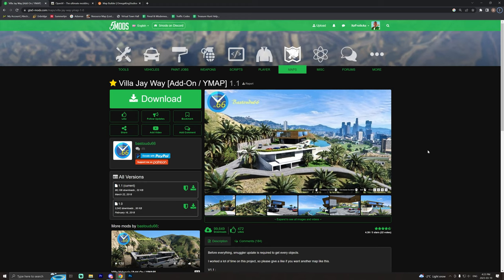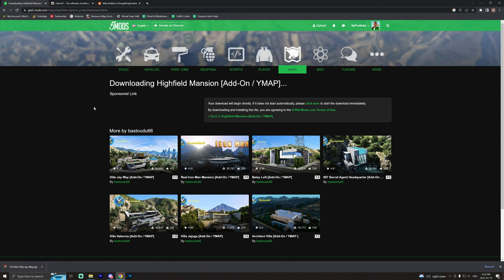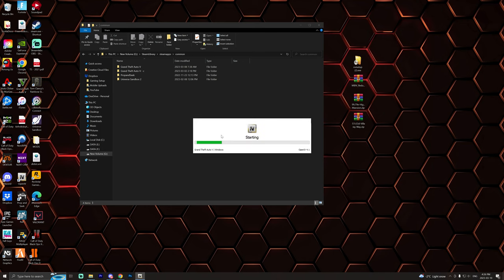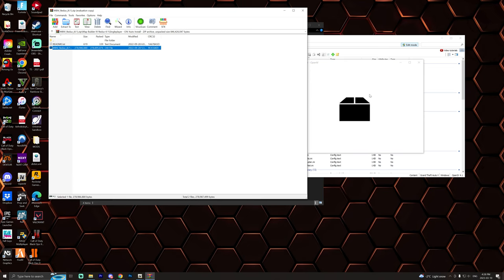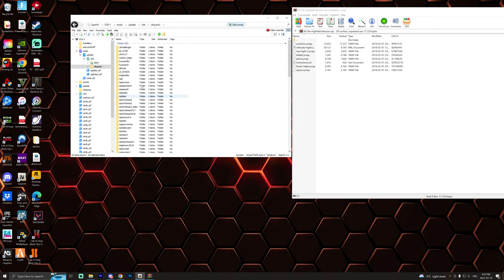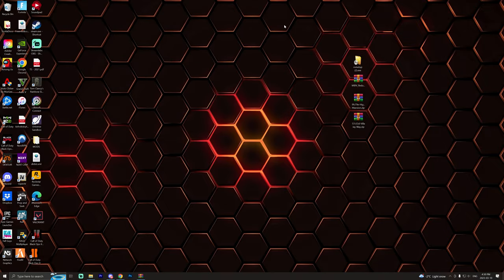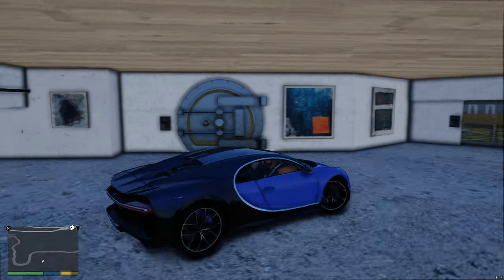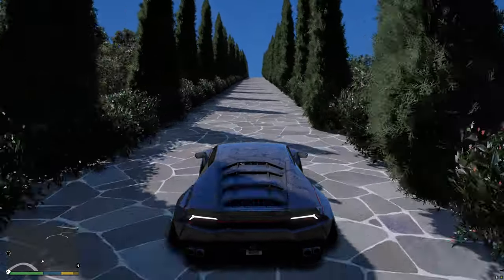How to Install YMAP/Map Builder Files in GTA 5 (2023) | Highfield Mansion Install